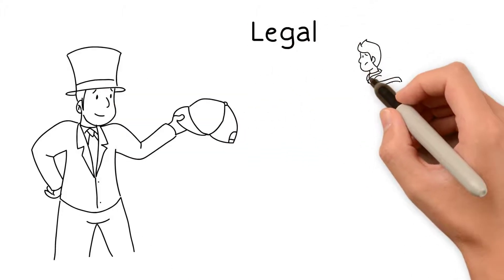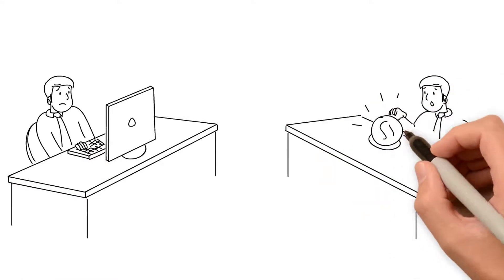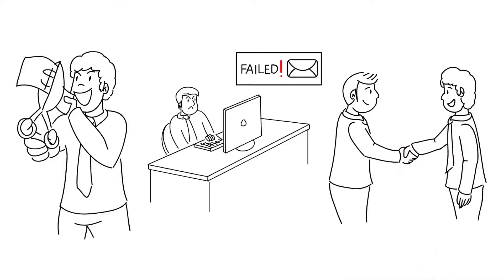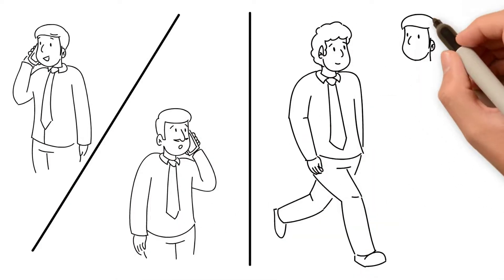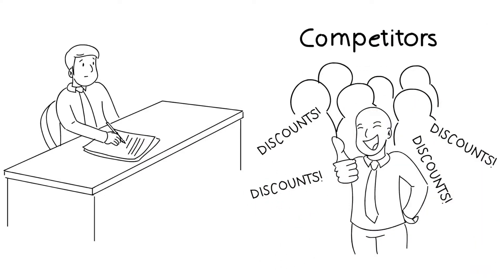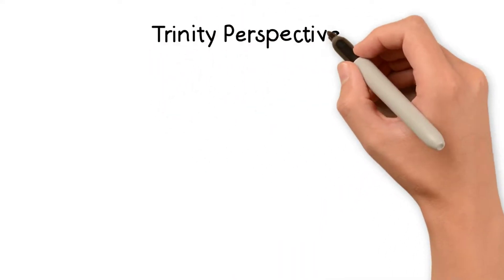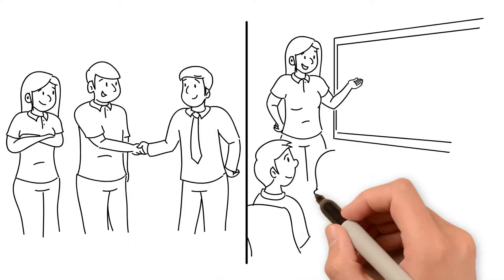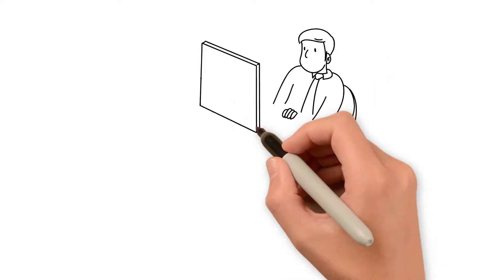Win Loss Analysis explained in 2 minutes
Learn about Win Loss Analysis and how it can improve your win rate.